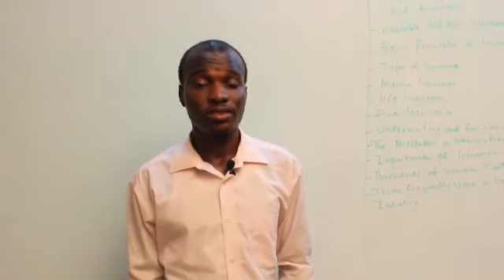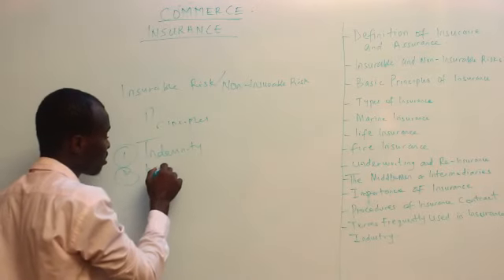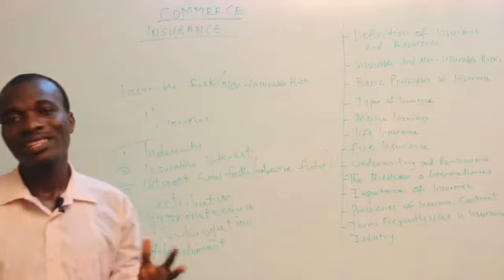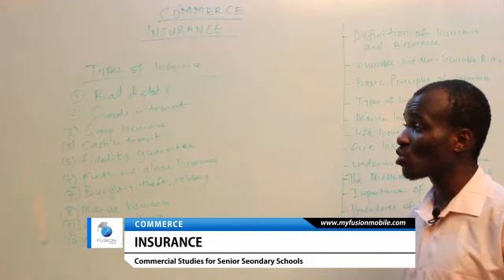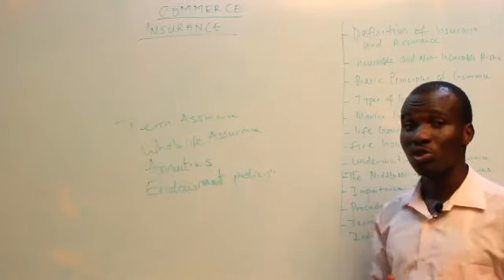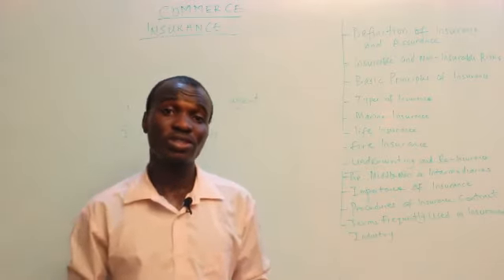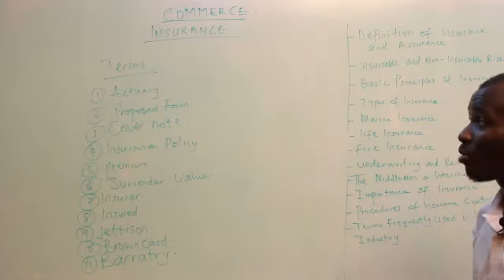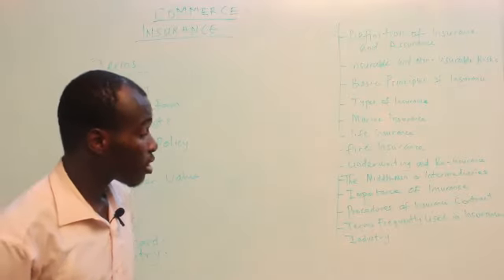Insurance (SS 2, JAMB Tutorial, WAEC, NECO, Post-UTME, NABTEB)